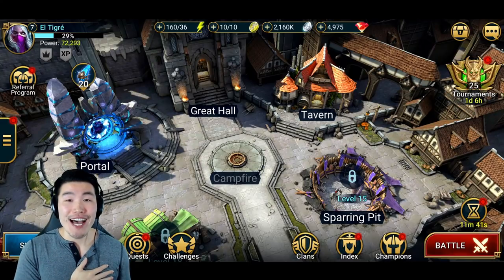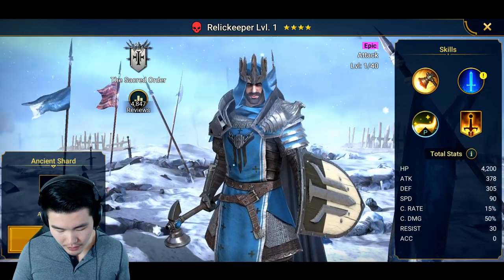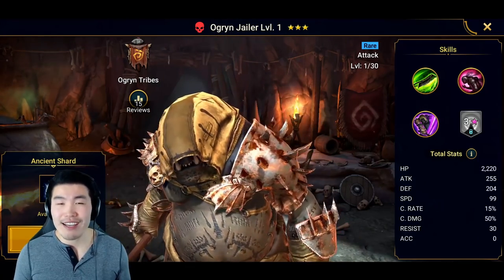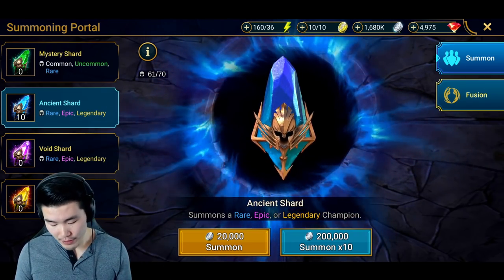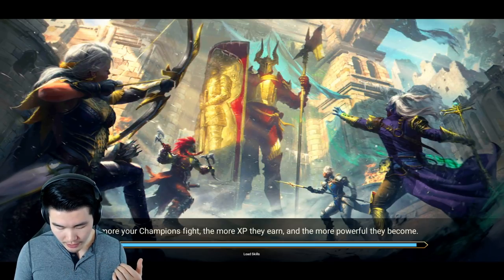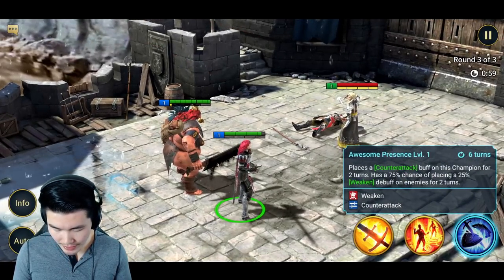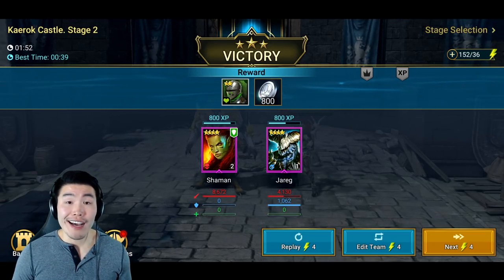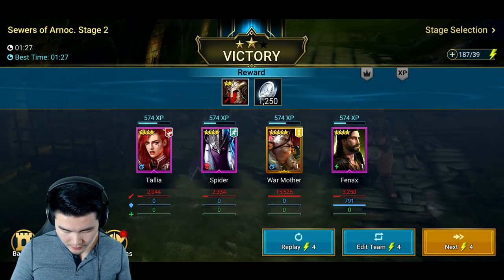CAN WE PULL A LEGENDARY CHAMPION?! First SUMMONS & First Impressions | RAID: Shadow Legends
and get a special starter pack 💥Available only in the next 30 days